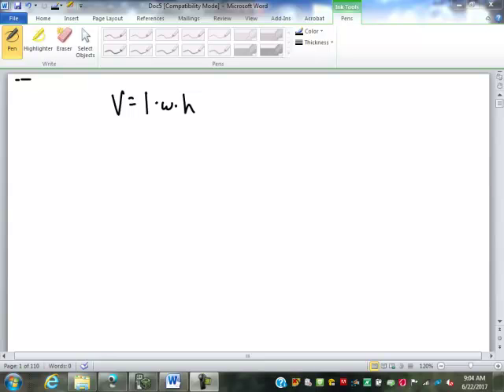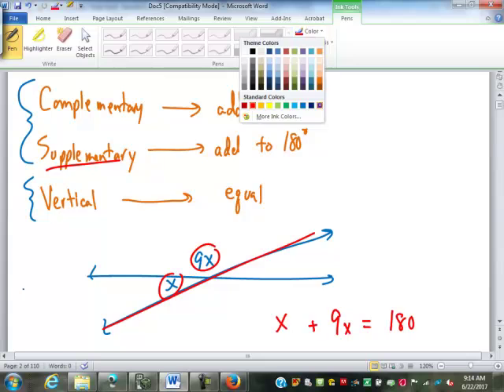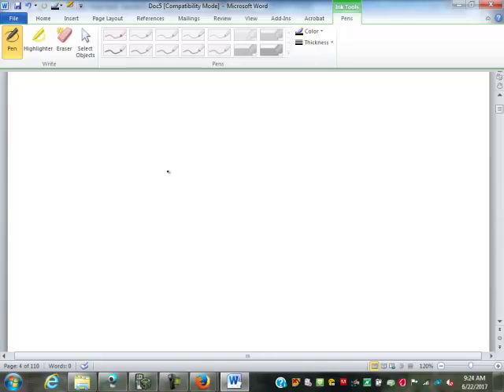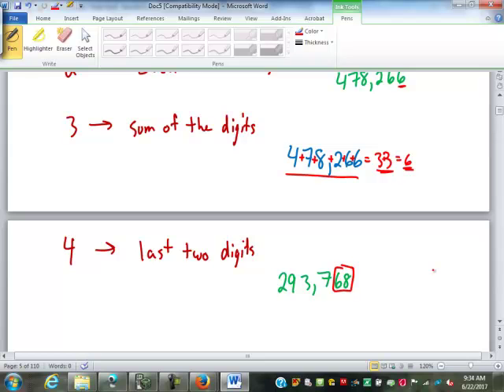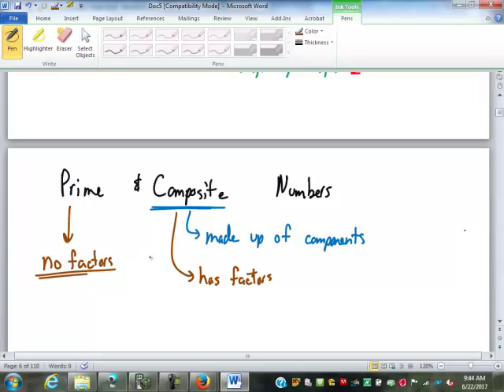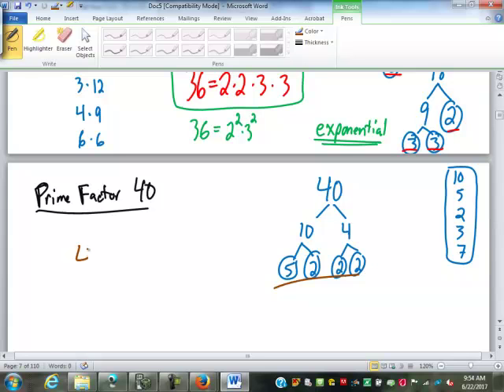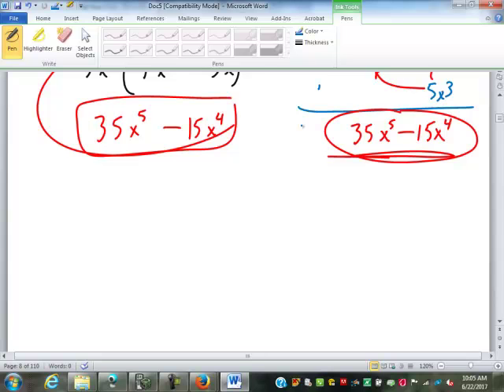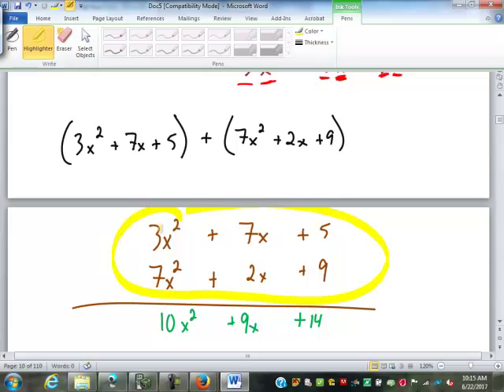11 Factors and Powers